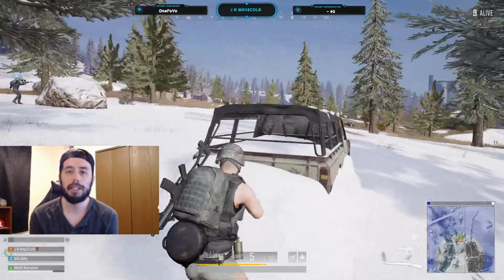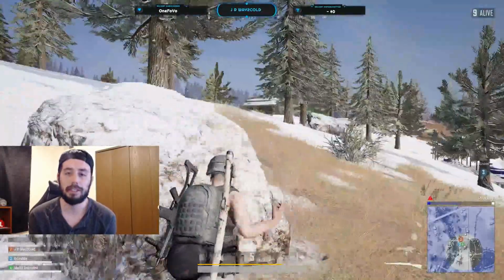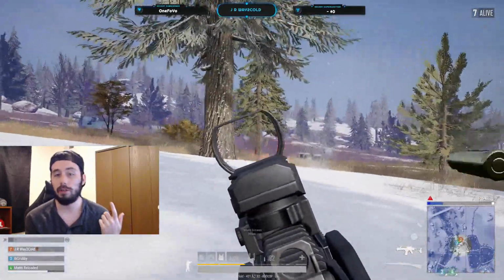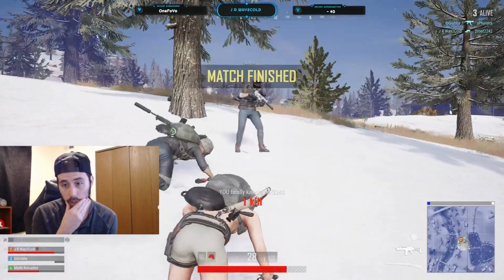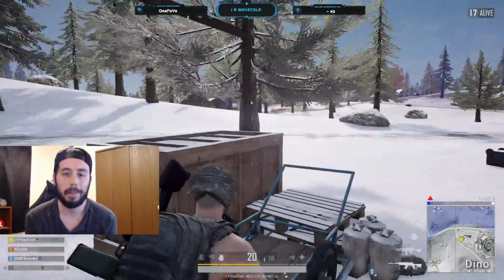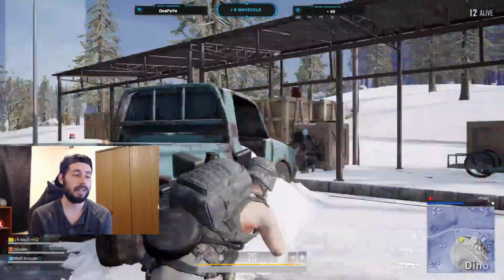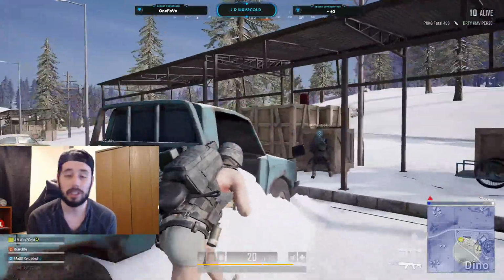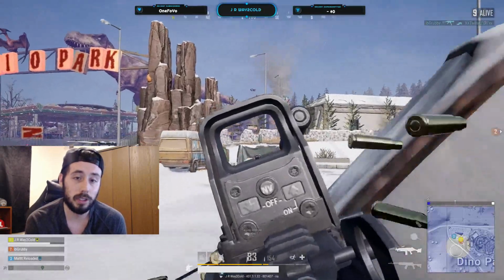PUBG XBOX PS4 GUIDE - TIPS ON HOW TO GET YOUR FIRST OR MORE WINS (CHICKEN DINNERS) ON VIKENDI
I hope these tips will help you guys get some chicken!